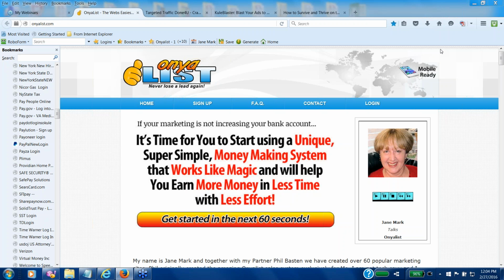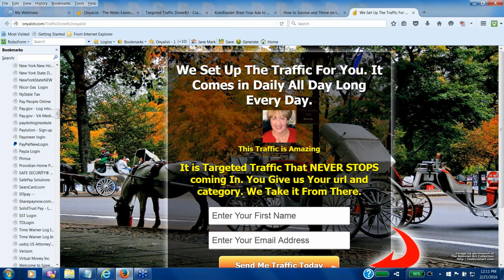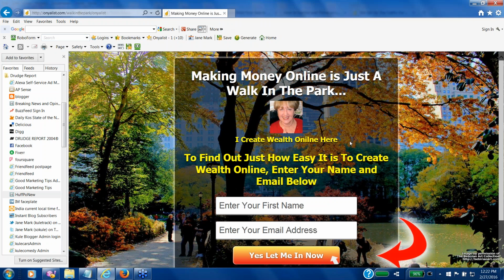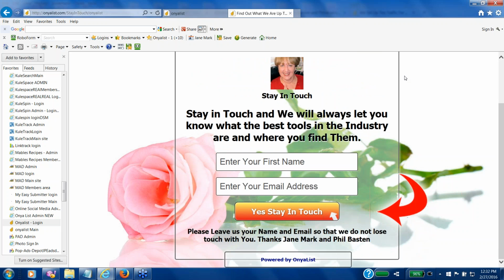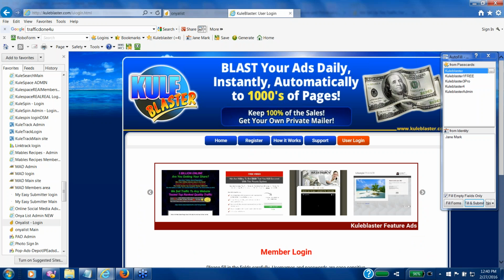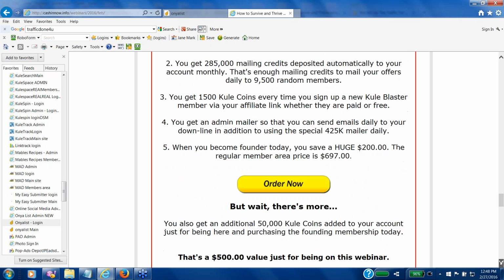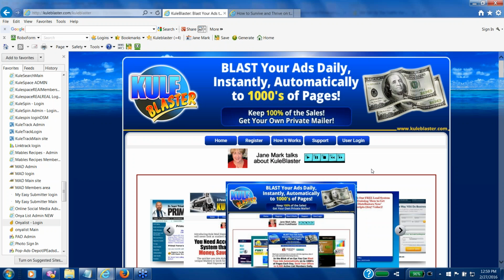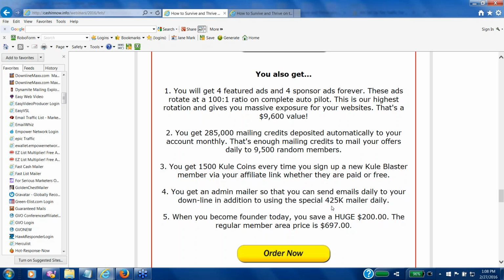The Internet and How To Survive it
Discover how to use the internet to grow your business steadily and profitable so you not only survive the internet, you thrive.